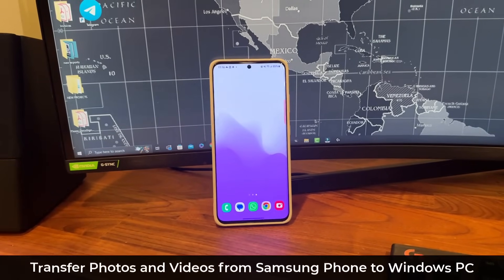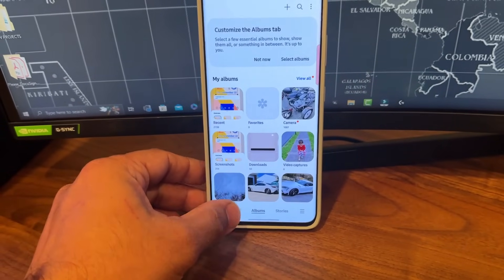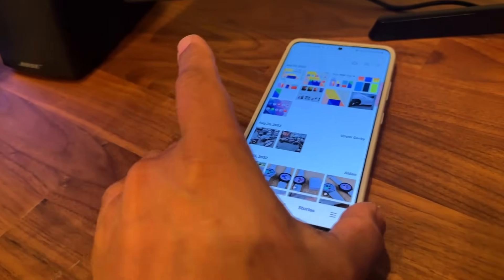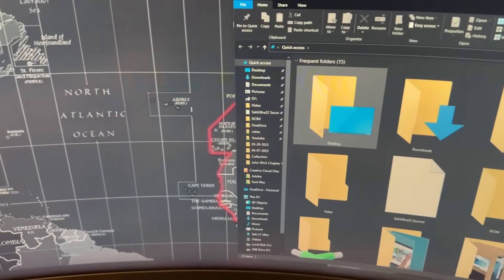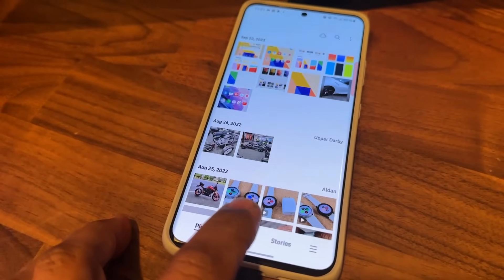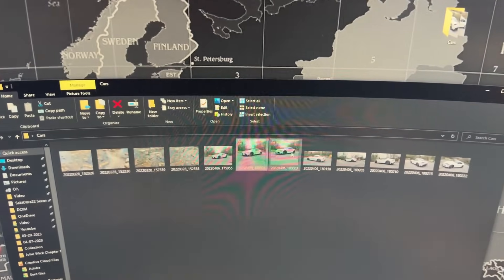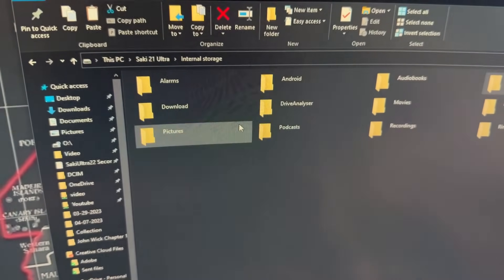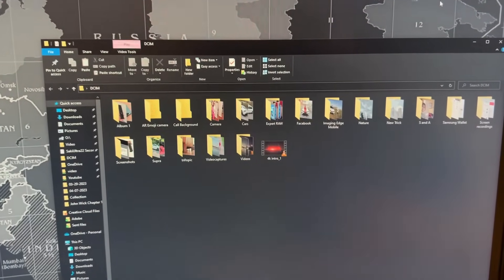All Samsung Galaxy Phones: How To Transfer Photos & Videos to Windows PC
In this video, I will show you how to transfer photos and videos from your Samsung smartphone to your windows pc computer or laptop. With this powerful and fast method you can transfer files from samsung to computer easily.

Companies can send product to the following address:

Attn: SAKITECH
135 S Springfield Rd. Unit 681